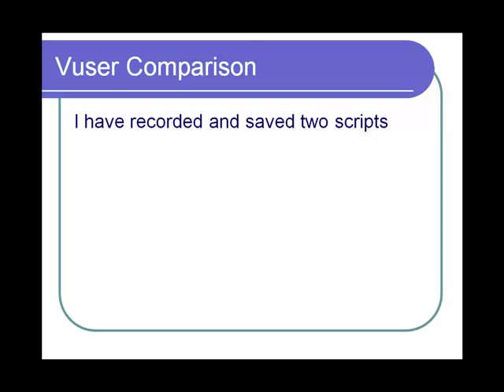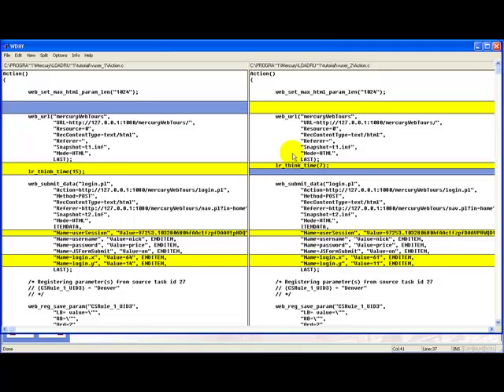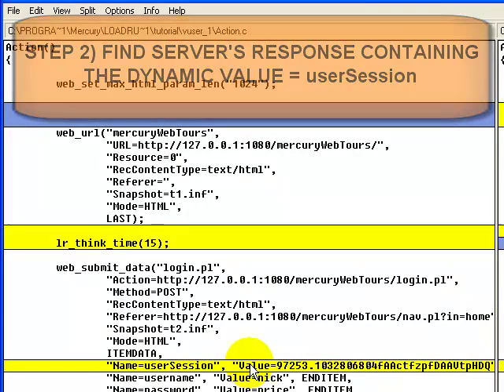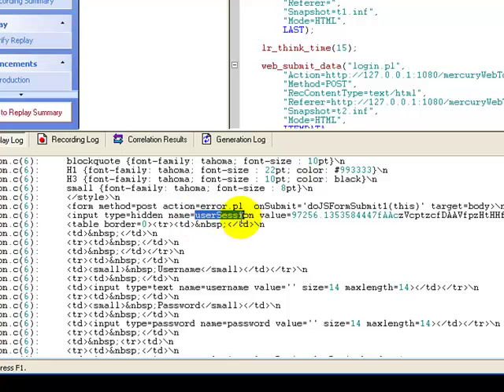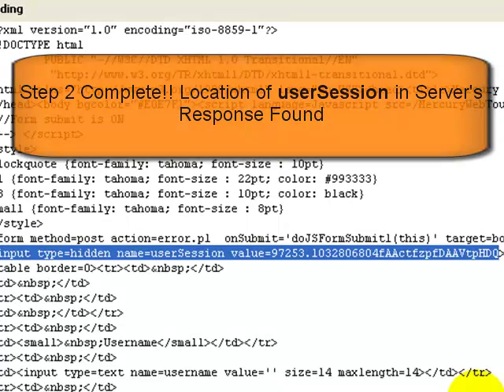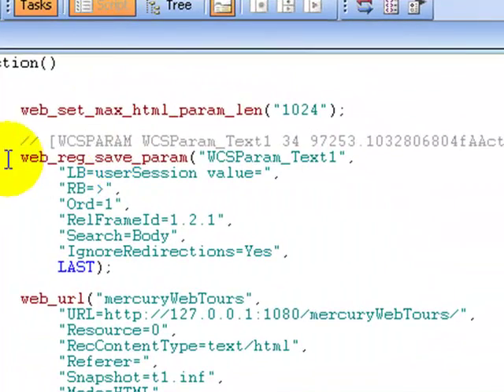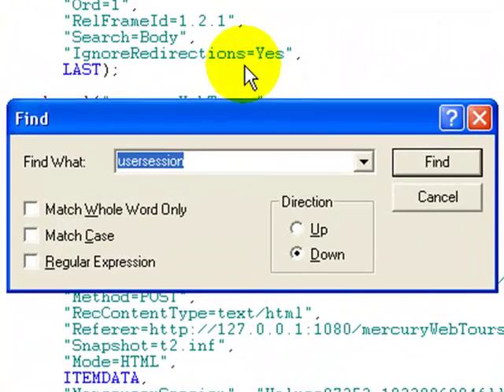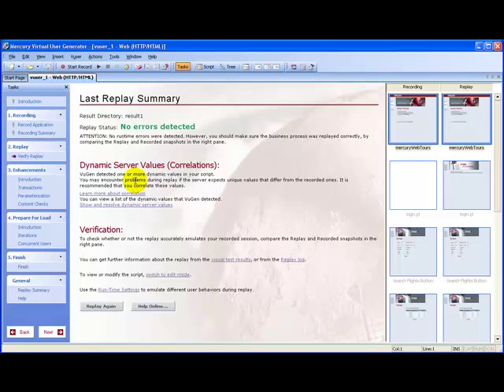Manual Correction in HP/LoadRunner Tutorial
this tutorial explains manual correlation. Manual correlation is about writing code directly into your script to cater for ever-changing values.

Sincerely,
Guru99